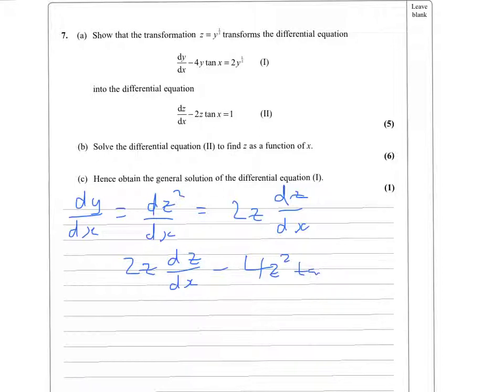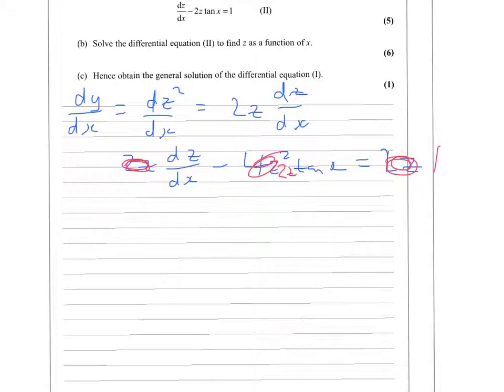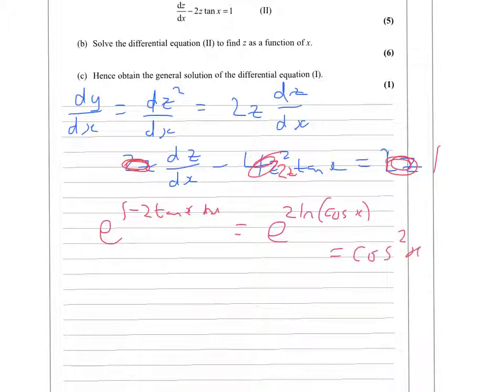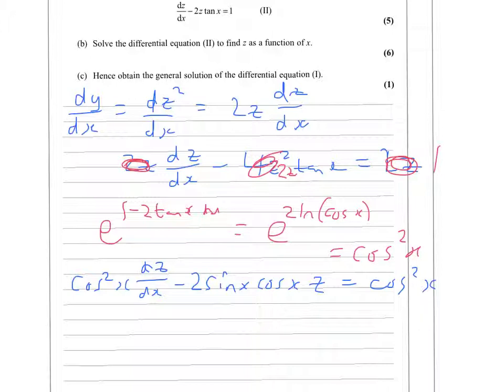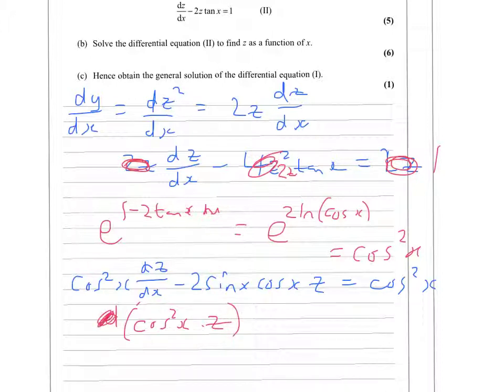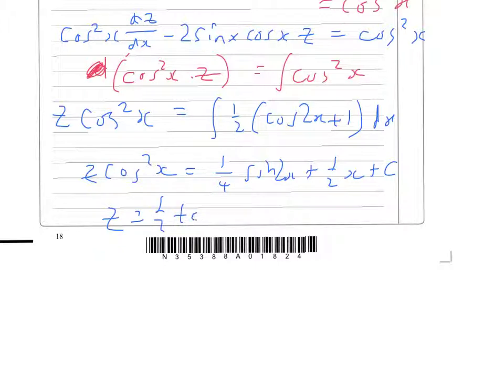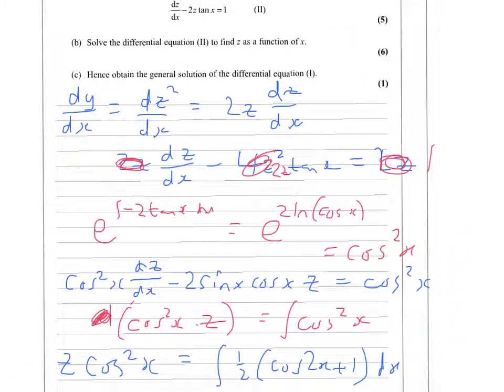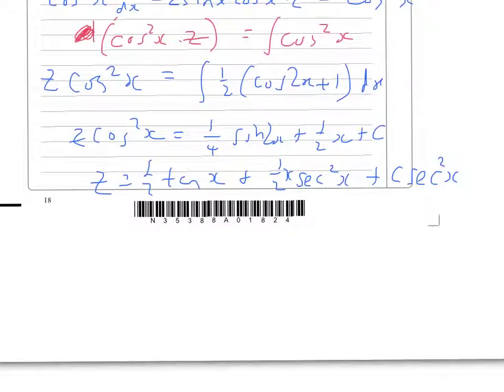FP2 June 2010 Q7